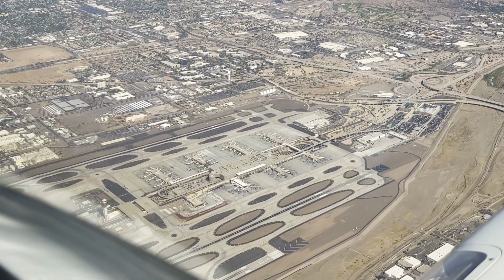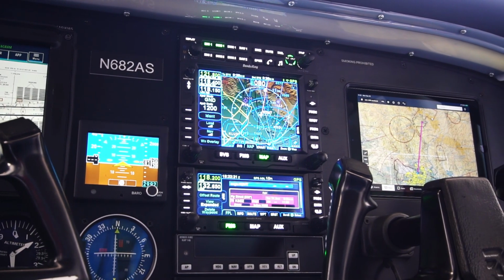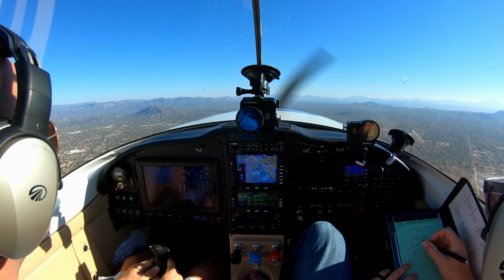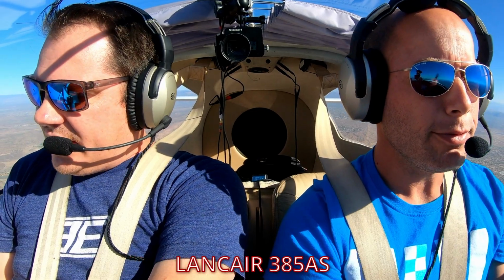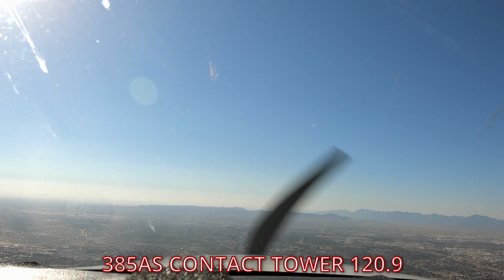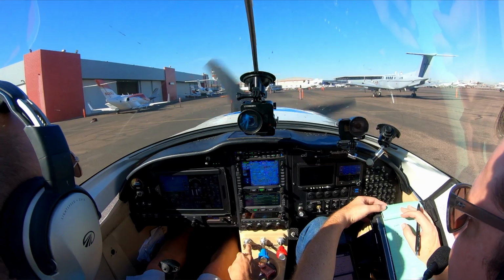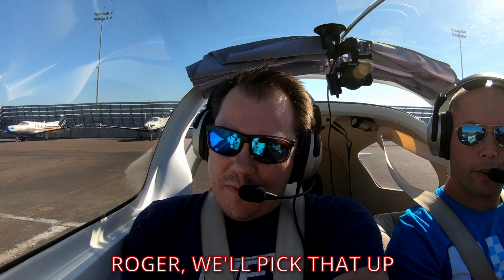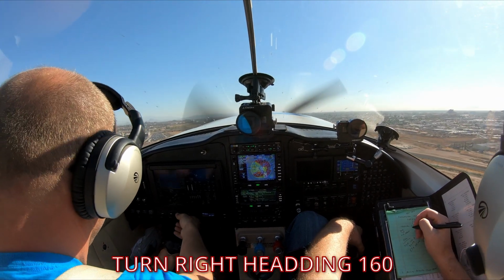Take-Off and Land At Class Bravo Airports | Class B Radios and ATC Communications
In this video we're going over how to land at a busy bravo airport WITHOUT getting yelled at. Bravo airspace is considered the busiest airspace with the big fast jets. Not to mention the fastest talking air traffic controllers around. Even I missed what ATC said in a few calls. Thanks for stepping in Joe.

Speaking of Joe, this flight couldn't have been possible without our friend Joe Coraggio of Ramp Rat Racing. In one flight we touched Class D, C, B, A, and G airspace in his BEAUTIFUL Lancair Legacy which was still setup for the Reno Air Races! Make sure to check him out over on Instagram and give him a follow!

Save 10% with our code "FLYWITHTHEGUYS"

🖤 I fly with my Lightspeed Zulu 3 Headset!

How it works:
3. You'll receive an email with the access key. Input this access key in Settings-Institutions (for iOS) or Settings-Access (for Android).

Purchases made through some links may provide some compensation to Fly With The Guys.